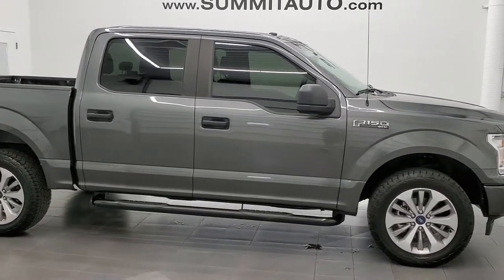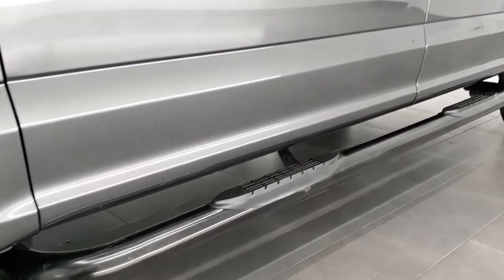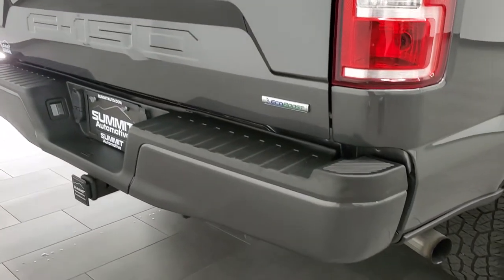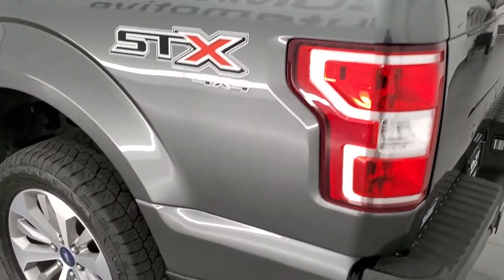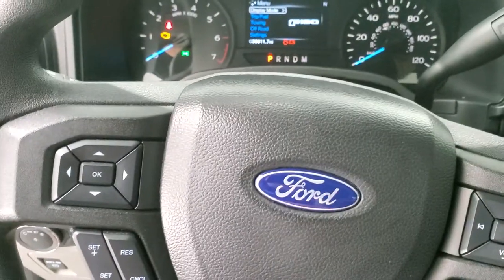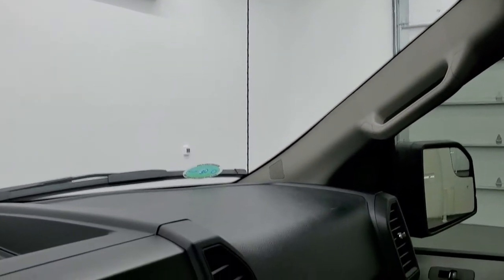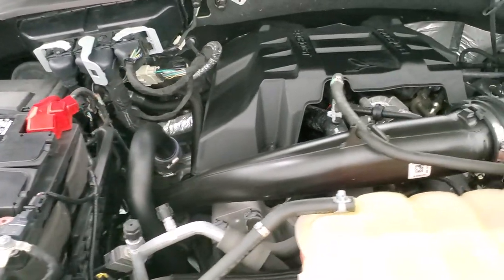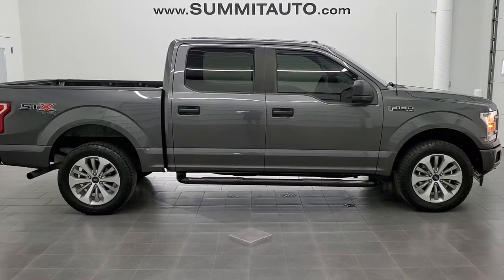2018 FORD F150 XL STX SPORT ECOBOOST MAGNETIC WALK AROUND REVIEW 11567ZB SOLD!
STOCK: 11567ZB
PRICE: $36,999
MILES: 36,794
MAKE: FORD
MODEL: F150
VIN: 1FTEW1EP2JFD10908
LOCATION: FOND DU LAC OSHKOSH WISCONSIN, 54937 TRUCKS ON 41

1 OWNER! CLEAN TITLE HISTORY! 2.7 Liter DOHC Turbocharged V6 Engine, 325 Horsepower, Full Four Door Crew Cab, Short Box 5 1/2 Foot Shortbox, XL Package, STX Package, Sport Appearance Package, 10 Speed Automatic Transmission, Turn Dial 4x4 Four Wheel Drive 4WD, Reverse Backup Camera Rearview Camera, Start / Stop Technology Start/Stop, Non Smoker, Black Ebony Cloth Seats, Bucket Seats, Towing Package with Receiver Trailer Hitch and Trailer Wiring Tow Package, 6600 Gross Vehicle Weight Rating, Power Mirrors, Advancetrac with Roll Stability Control Traction Control, 3.55 Gears, Hankook Dynapro AT2 275/55 R20 Tires, 20 Inch Rims Premium Wheels, Painted and Polished Aluminum Rims Premium Wheels, Four Wheel Disc Brakes, Aftermarket Painted Stepbars, Bedrail Covers, Fog Lights, Raise Assist Tailgate, Easy Fuel Capless Fuel Fill, Locking Tailgate, AM / FM Radio Tuner, CD Player, Microsoft SYNC System with Bluetooth, Hands-Free Audio System Blue Tooth, USB Jack Portable Audio Connection, Keyless Entry System, Rear Window Defroster, Adjustable Height Seatbelts, Driver and Passenger Front Air Bags, L.A.T.C.H. Child Safety System, Side Curtain Air Bags SRS Safety Restraint System, Multi-Function Steering Wheel Controls, Compass, Outside Temperature Display and Mileage Display, Rubber Floors, Air Conditioning AC, Cruise Control, Power Locks, Power Windows, Automatic Headlights Autolamp, Tilt/Telescope Steering Wheel, Magnetic Metallic Gray, ONE OWNER! CLEAN AUTOCHECK! This is one of the sharpest 2018 Ford F150 Super crewcab shortbox 1/2 ton trucks on our lot! Make your move before this super clean 4wd is gone!

STOCK: 11567ZB
PRICE: $36,999
MILES: 36,794
MAKE: FORD
MODEL: F150
VIN: 1FTEW1EP2JFD10908